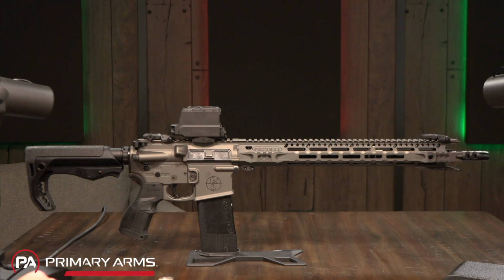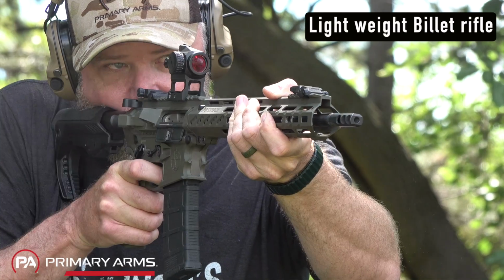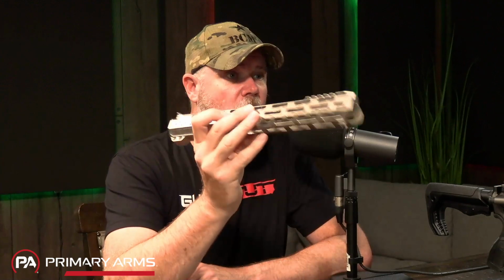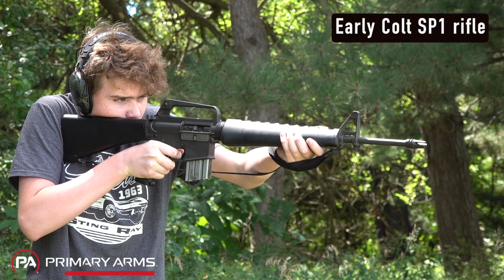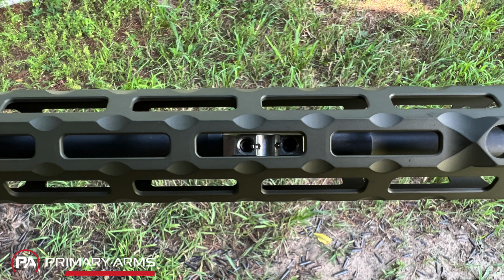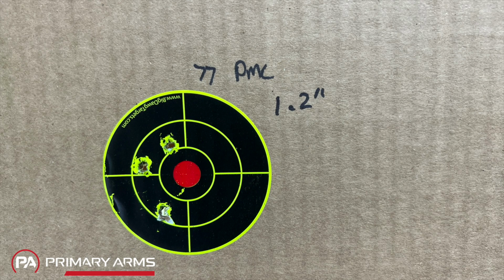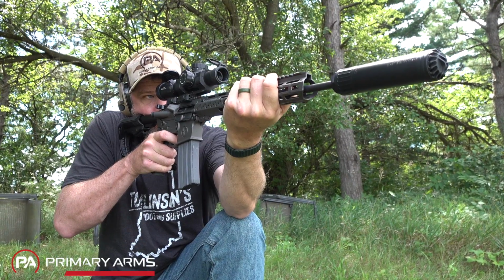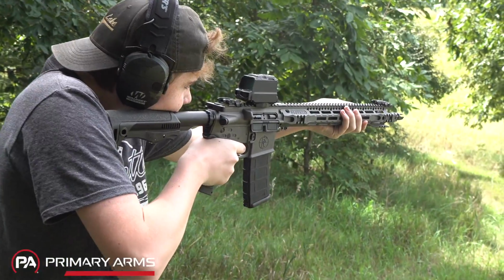Fostech and the Magnesium Alloy AR15 - Insanely light weight!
Fostech bought Mag Tactical several years ago and set about resolving the issues with their magnesium alloy rifles. It took years to perfect the forging process which would ultimately make the Fostech Stealth, FLITE and Tech 15 rifles super durable and modular. We talk about the properties of the magnesium and aluminum alloy used and show you how the rifle shoots and how little the components weigh.